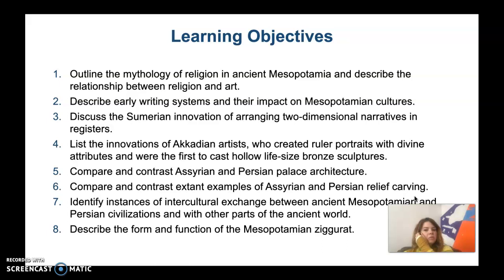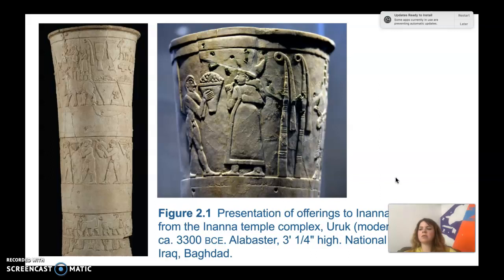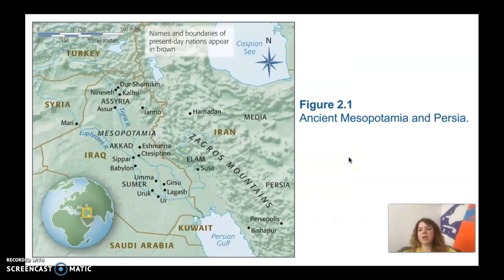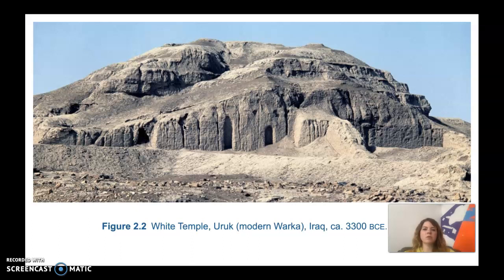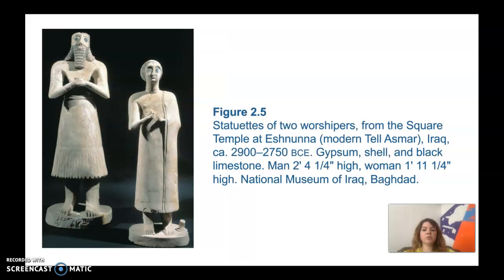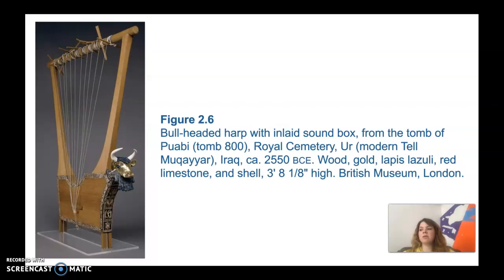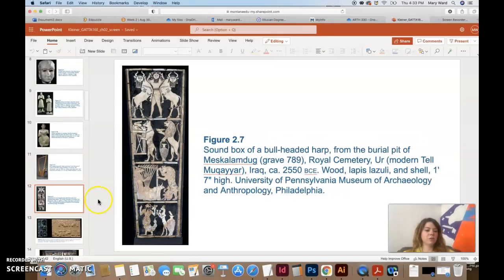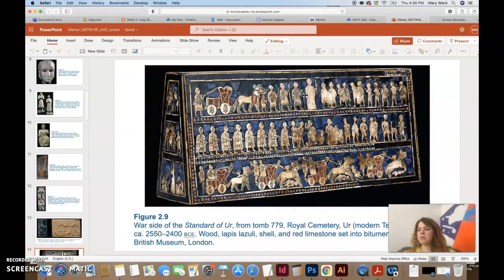Ancient Mesopotamia - Sumerian Art